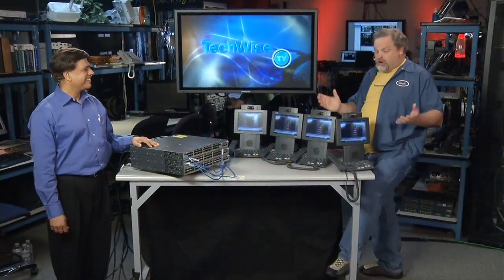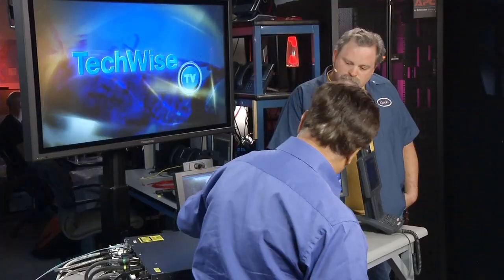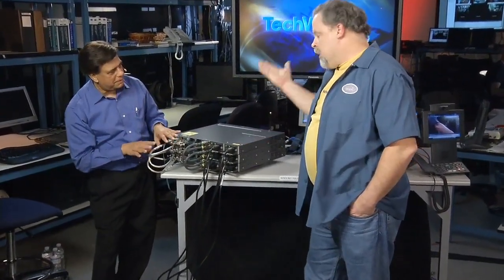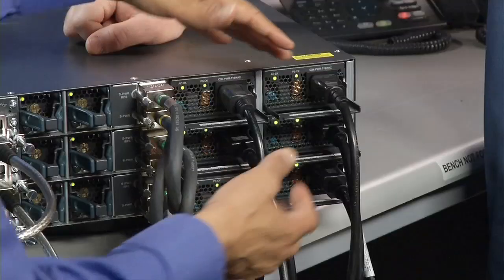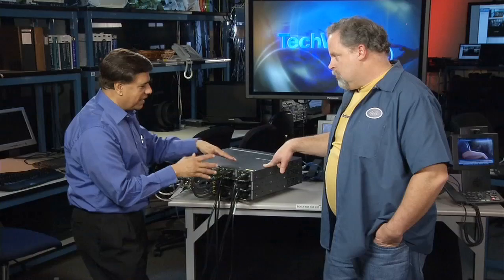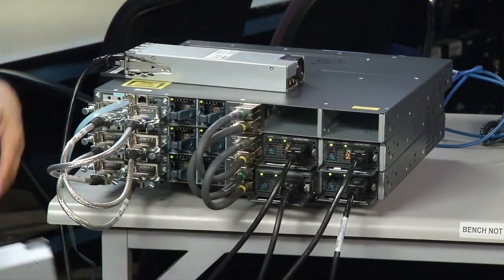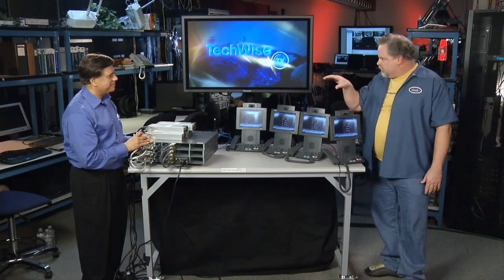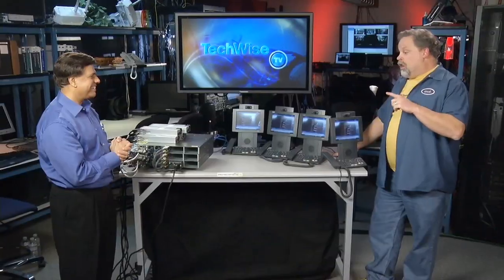Cisco Catalyst 3750X with StackPower - Amazing Demonstration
Ramesh Bijor demonstrates new Cisco StackPower Capabilities with the Cisco Catalyst 3750X from TechWiseTV's Episode 64 "Your Network has the Power"